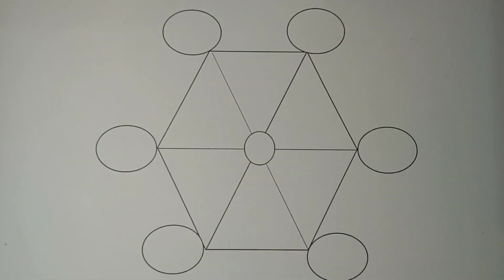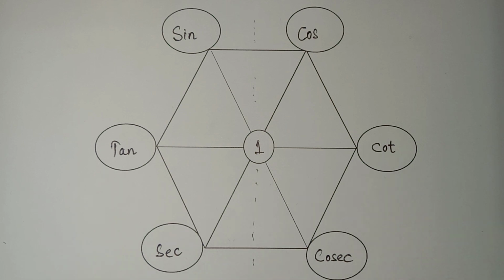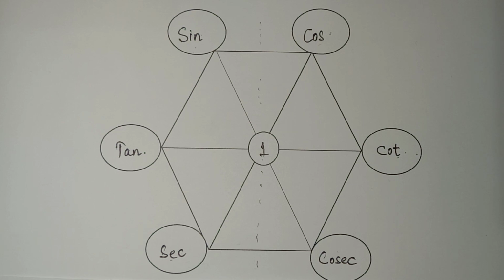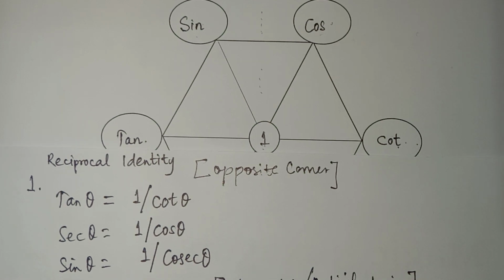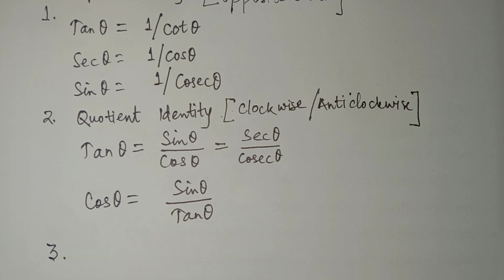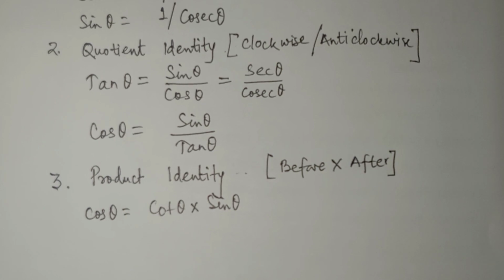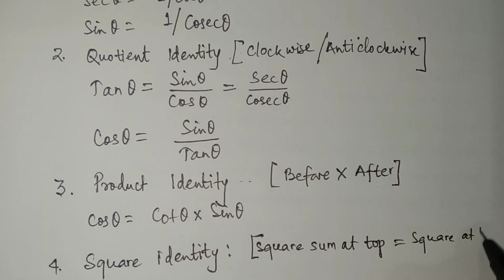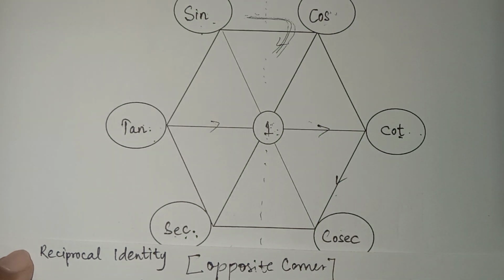Trigonometry basics hexagon | trigonometry magic hexagon